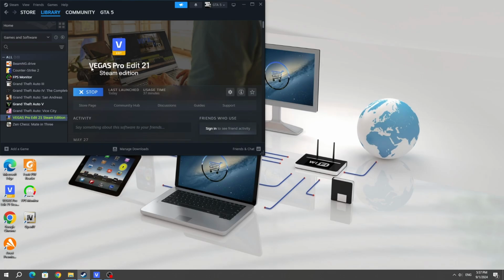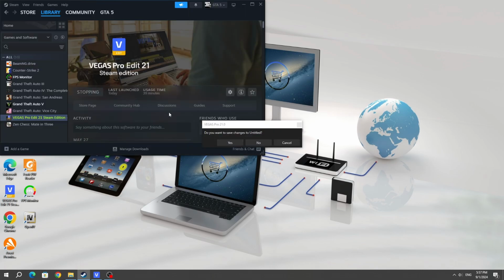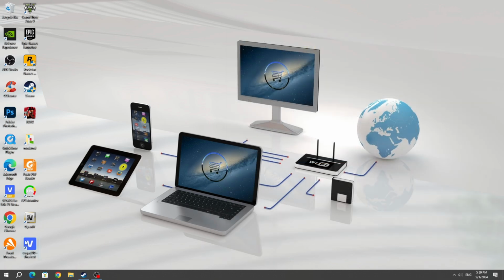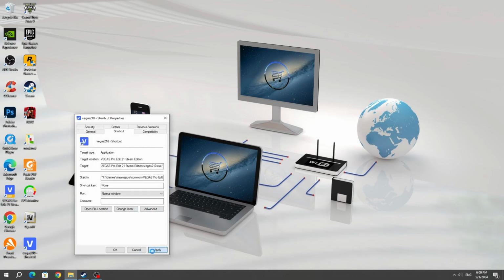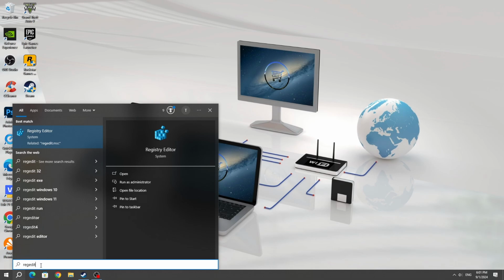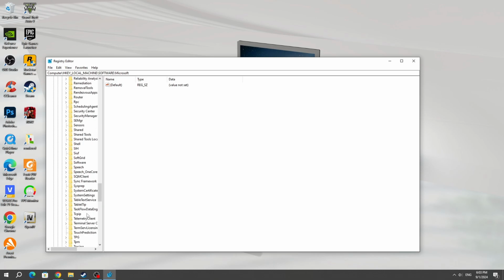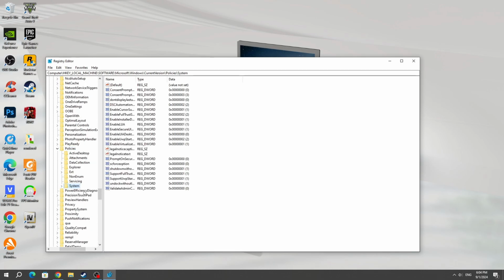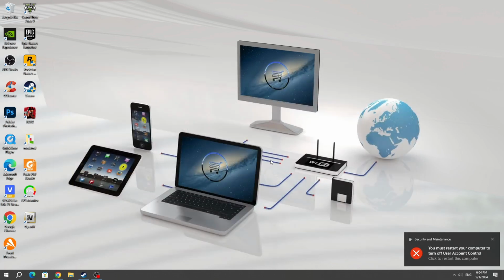How to Enable Drag and Drop Media files in Sony Vegas Pro / How to FIX drag & drop files in Vegas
In this video I will show you how to enable Drag and Drop Media files in Sony Vegas Pro. I will show you how to FIX unable drag & drop in Sony Vegas.

Timecodes:
00:00 Introduction
00:35 1 way
1:05 2 way